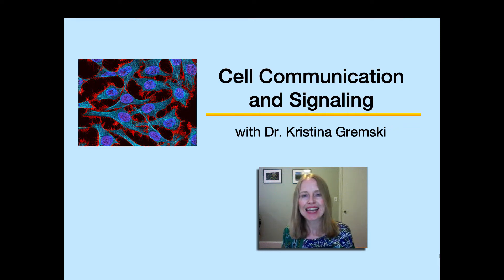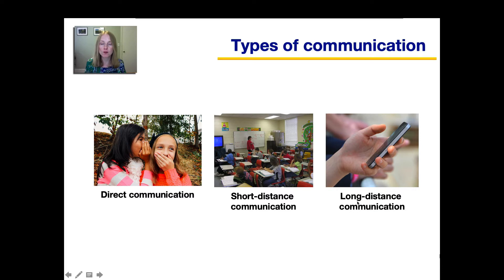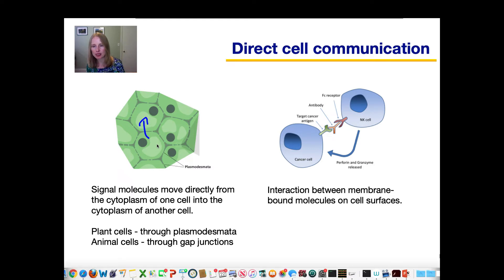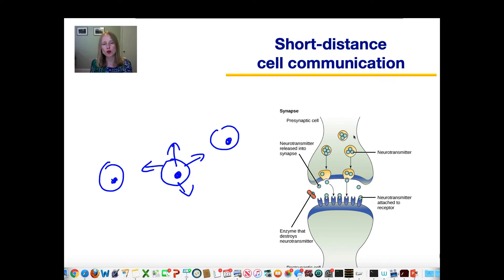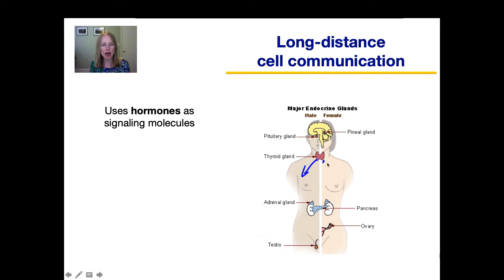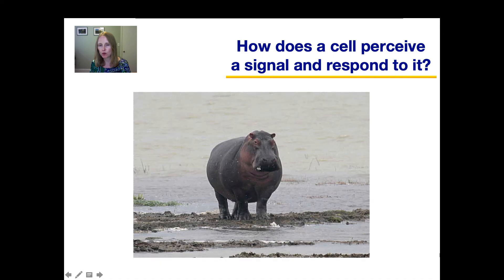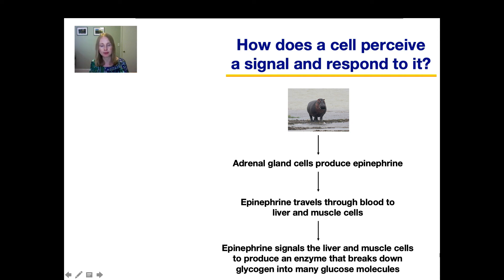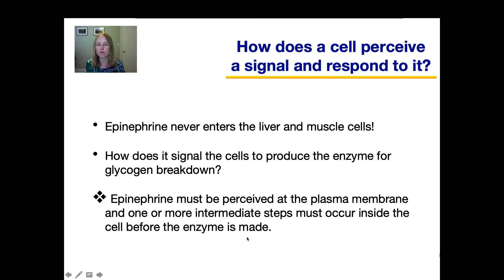Cell Communication and Signaling Part 1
Part 1 of the Cell Communication and Signaling lesson provides a brief introduction to how cells communicate with each other.